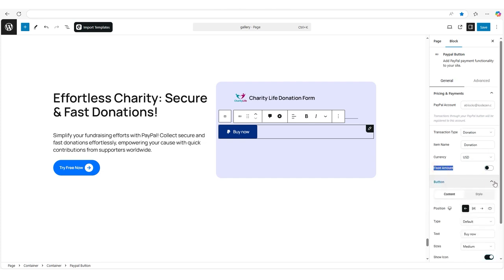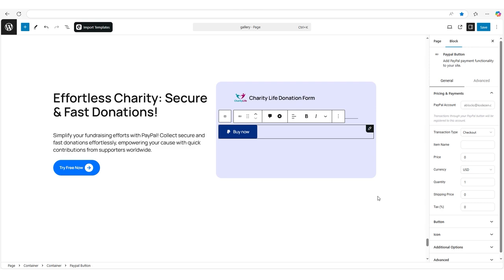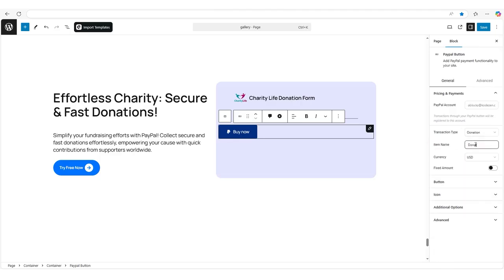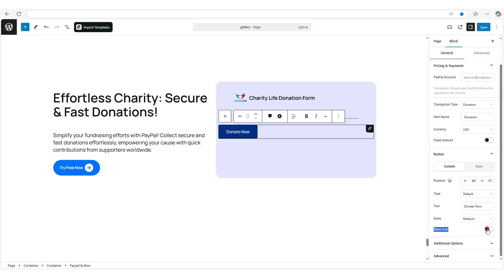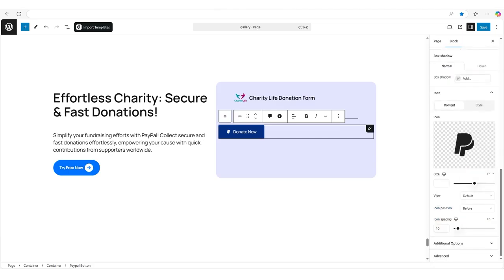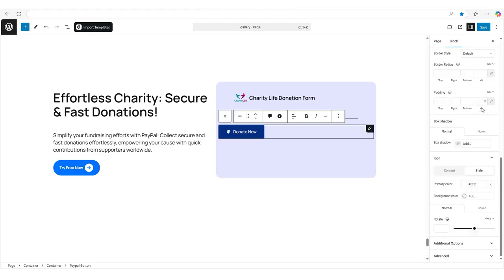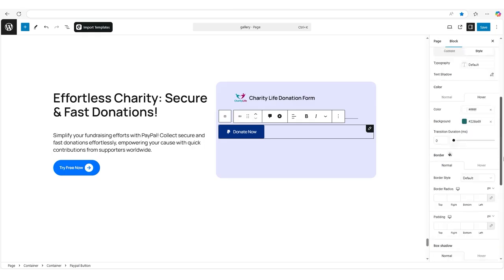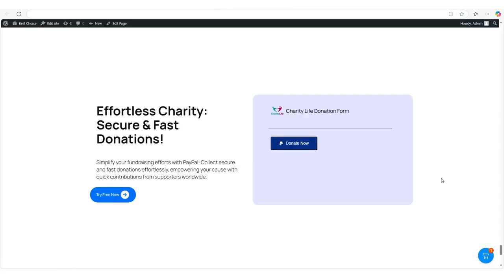Want To Accept PayPal Payments In WordPress? aBlocks PayPal Block Tutorial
Add PayPal to your WordPress site the smart way – no coding, no third-party hassle. In this tutorial, we walk you through the aBlocks PayPal Button Block – your built-in solution for accepting payments, collecting donations, or selling items securely.

What you'll learn in this video:
1. How to set up your PayPal account inside the block
3. Style the button, icon, colors, and size
4. Add post-payment redirects or custom thank-you messages
5. Test with Sandbox Mode and optimize layout with spacing controls

💡 Whether you're collecting donations, selling products, or offering services, this PayPal button is fast, flexible, and built right into your block editor.

➡️ No need for third-party tools or complicated setup. aBlocks makes it effortless.